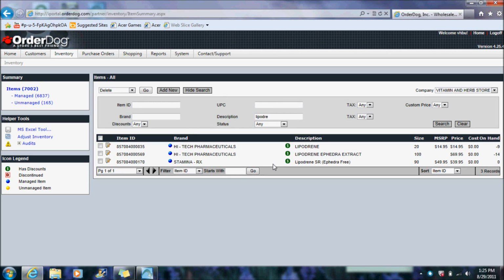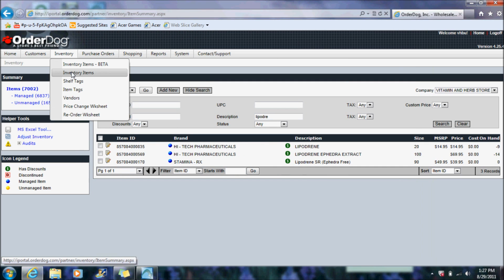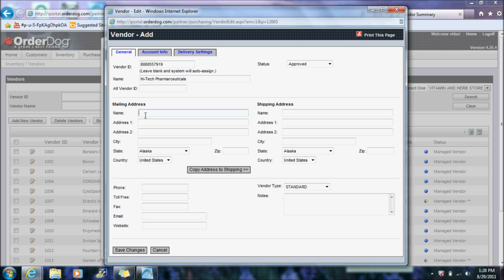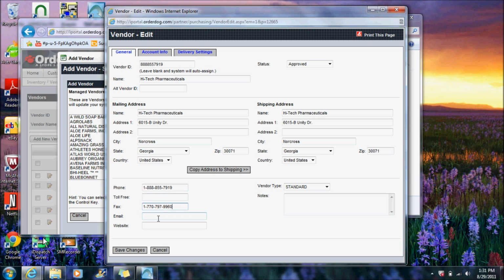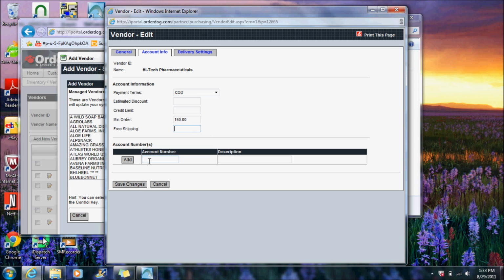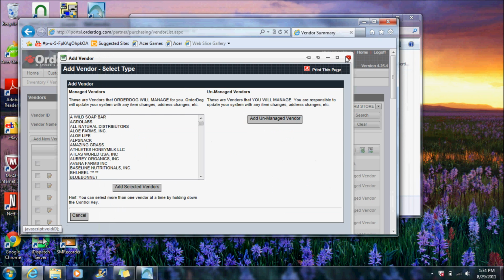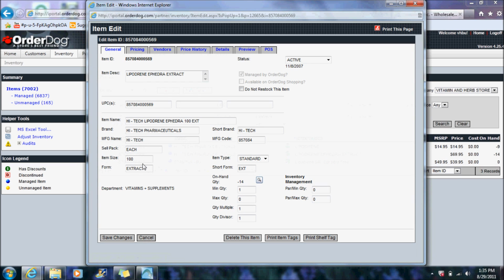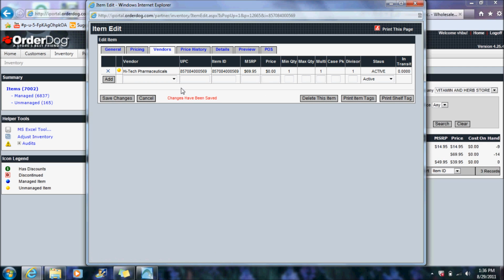Managed Item link to Unmanaged Vendor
Managed Item link to Unmanaged Vendor... You will need to also watch how to priortize vendors next.